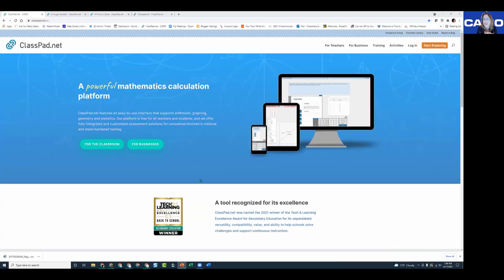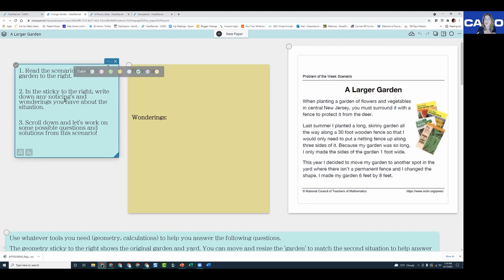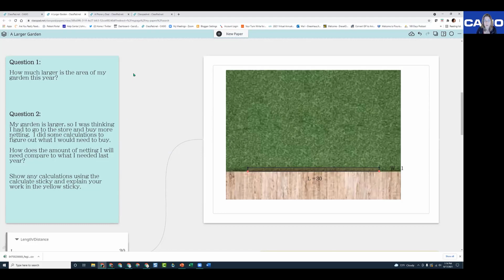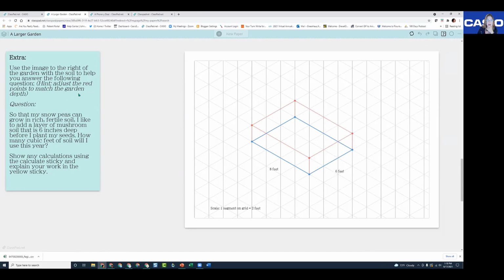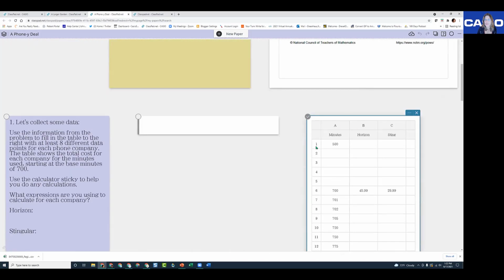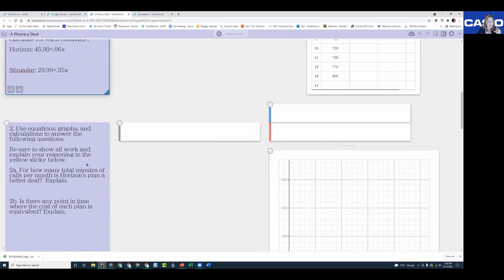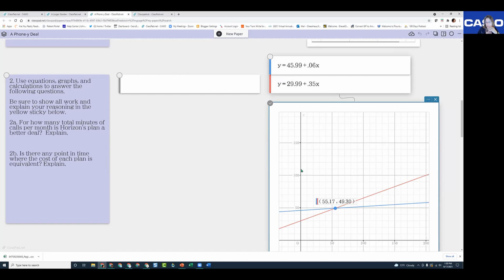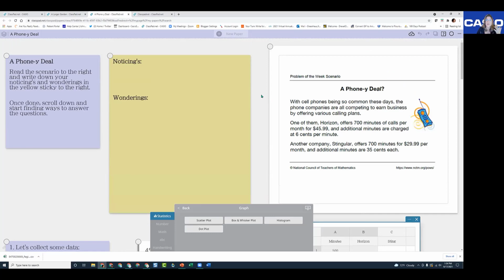ClassPad.net Webinar - I wonder..? Accessing Prior Knowledge and Fostering Problem-Solving w/ CP.net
Using several problems from NCTM's Problems-of-the Week, we will explore different problem-solving strategies and ways to access prior knowledge. We will use ClassPad.net to demonstrate how dynamic technology can be a powerful tool for helping students demonstrate their understanding and use multiple representations to justify and support their reasoning. You will see how to use images, graphing, geometry, calculations, tables and more as we explore algebra, geometry and middle-school appropriate problems. You will leave with ready-to-use activities. This is an interactive webinar, so come prepared to do some math!!

ClassPad.net is a free dynamic math tool that supports teachers and students in whatever math content is being taught/learned.